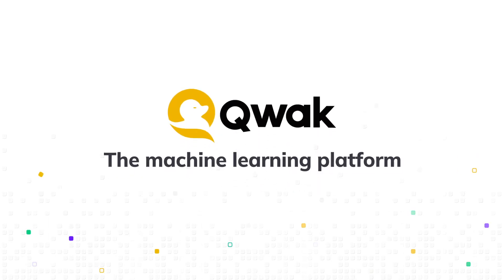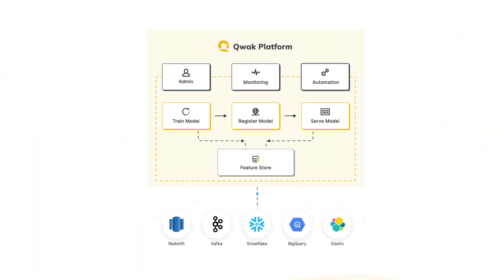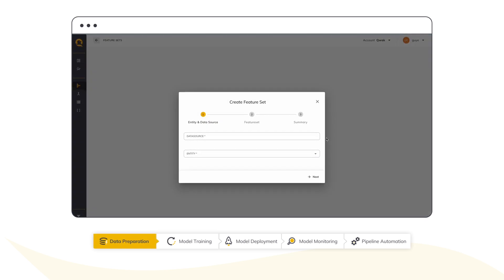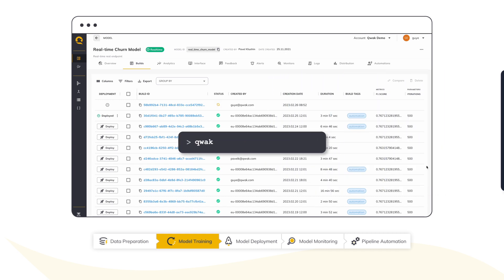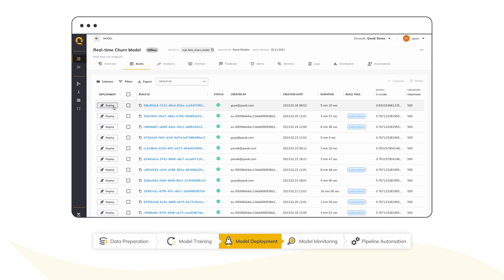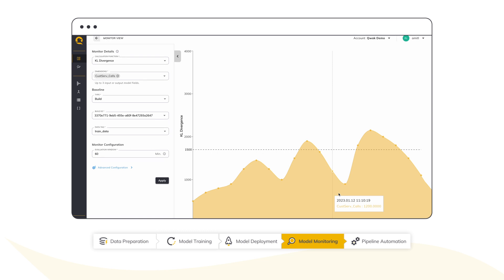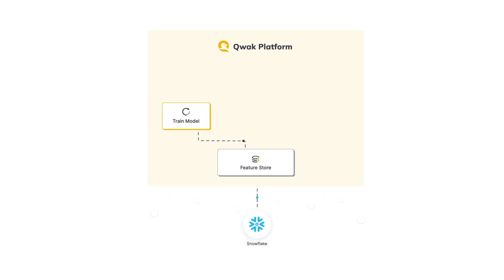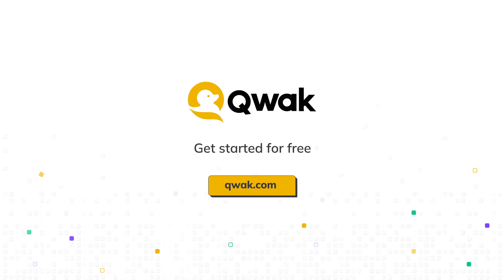Qwak - The fully managed end to end ML platform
A fully managed platform that unifies ML engineering and data operations - providing an agile infrastructure that enables the continuous productionization of ML models at scale.